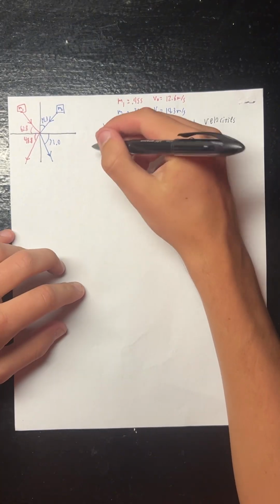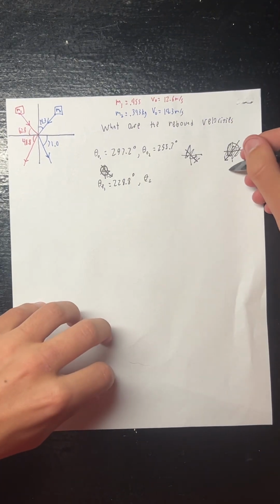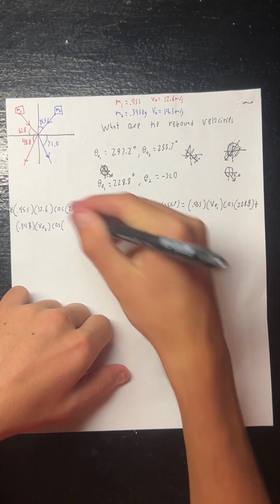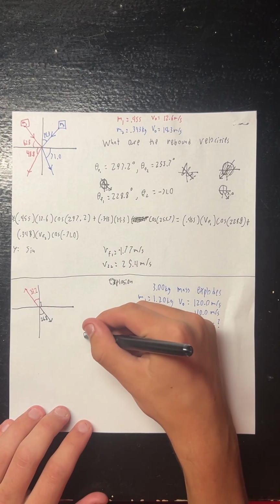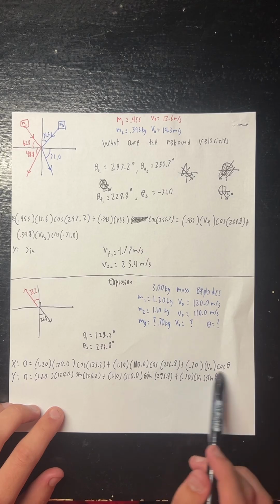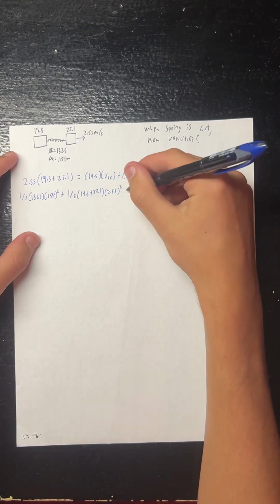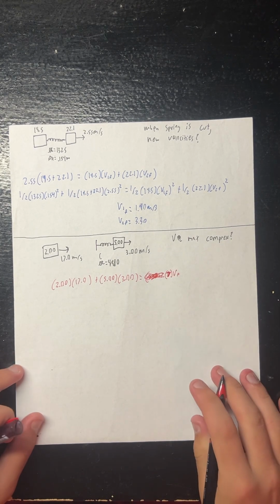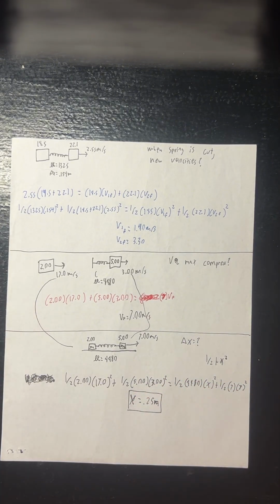AP PHYSICS C MECHANICS Test on 1D and 2D Momentum,Inelastic, and Elastic Collisions